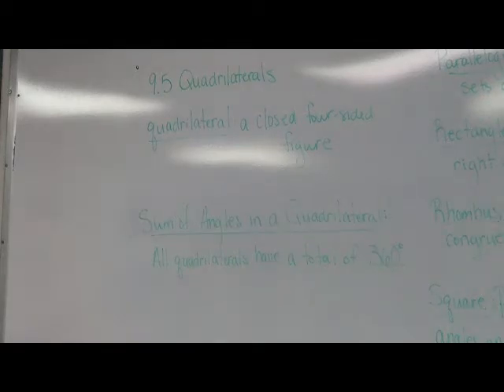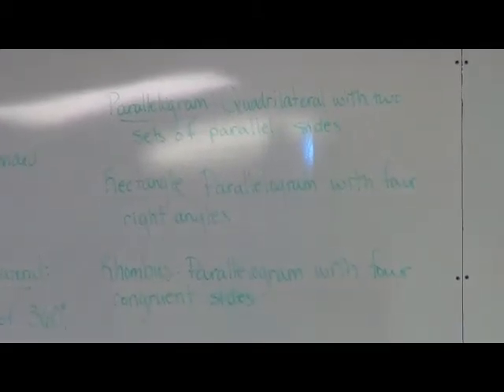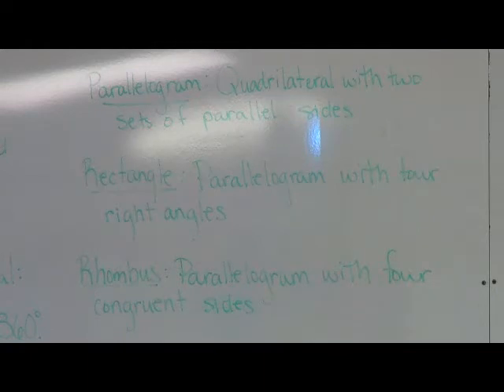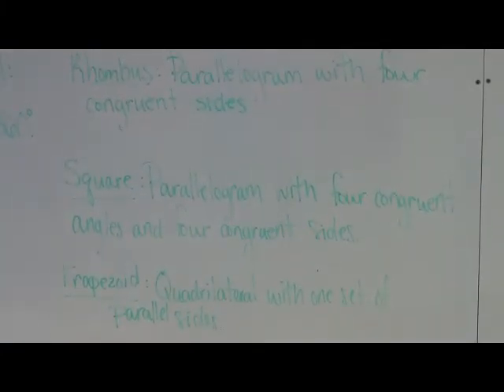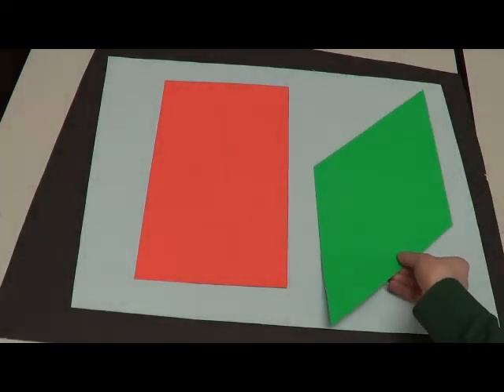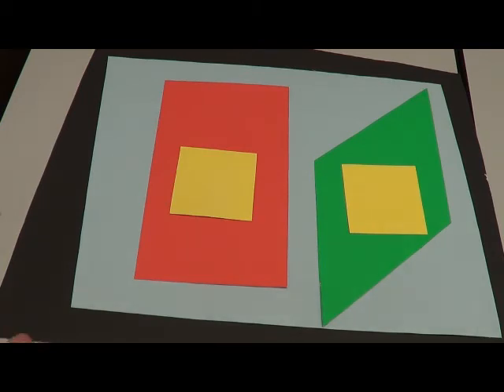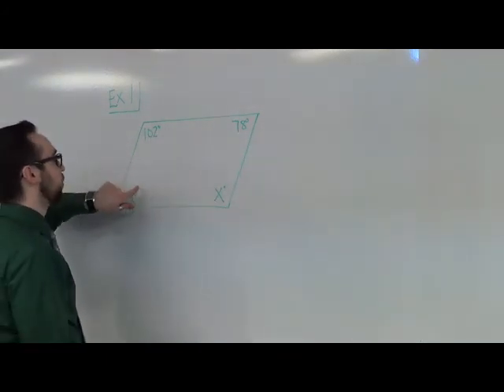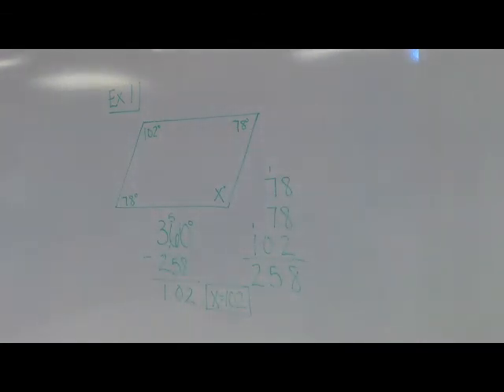Math 6 9-5